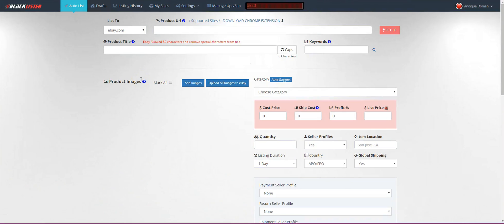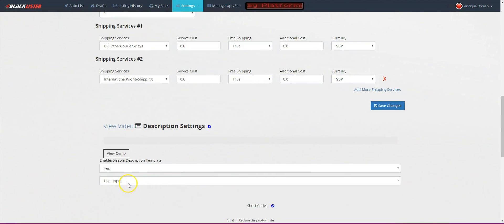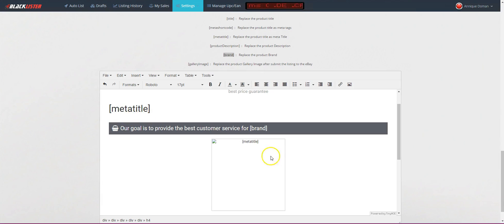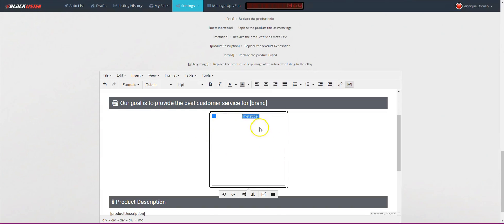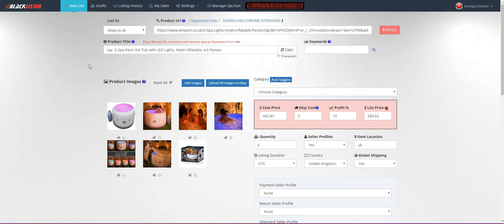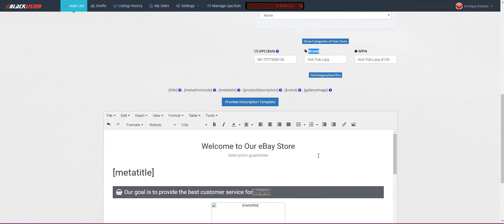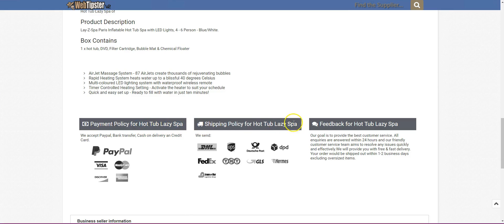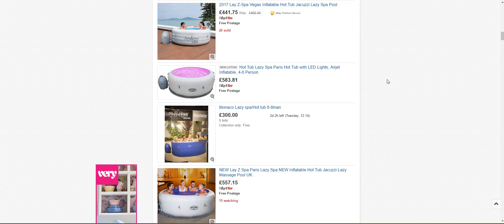How to properly use Shortcodes & Metatags and be on the 1st Page on eBay results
Here is the reason that makes Black Lister unique. The reason that Black Lister is a SEO Lister.
Use the Metatags and the Shortcodes as the video describes and be sure that your listings will be on the first page on eBay results.